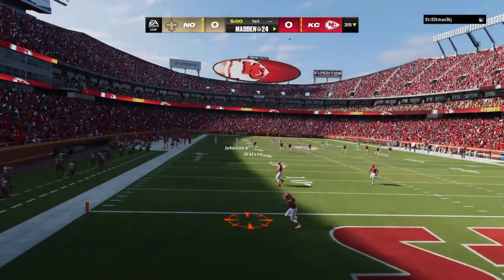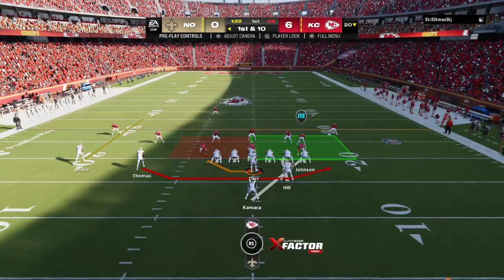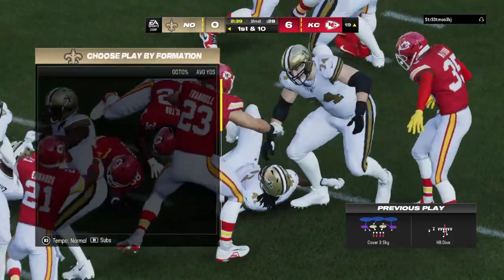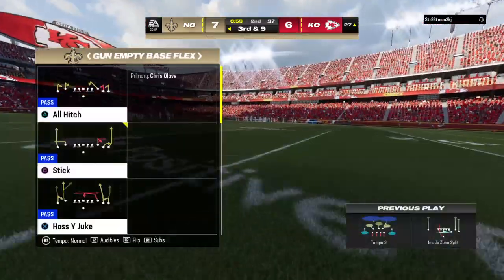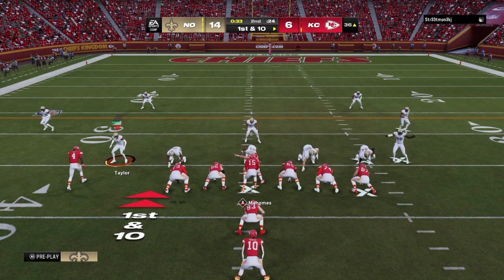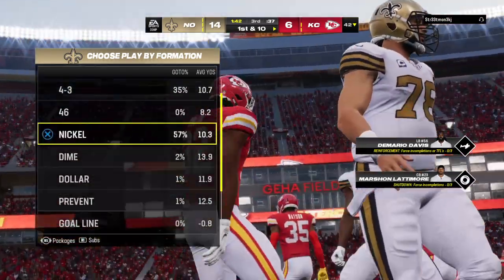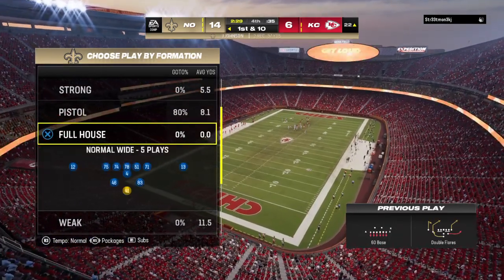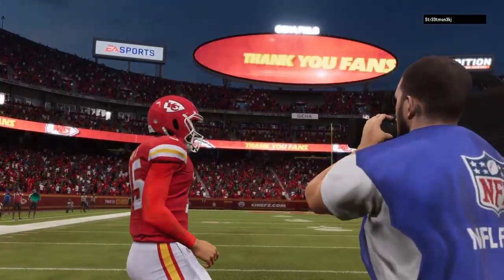Madden NFL 24_20240222013956